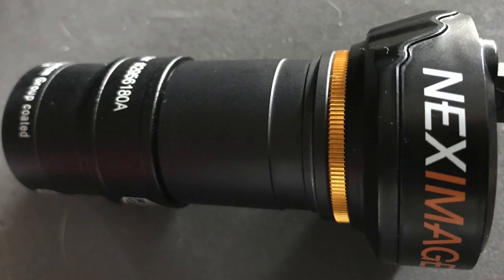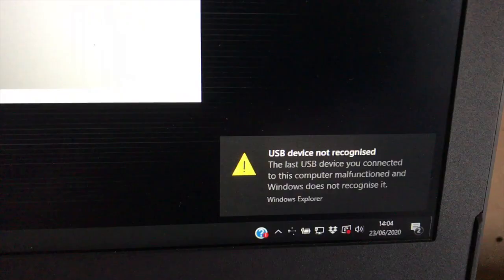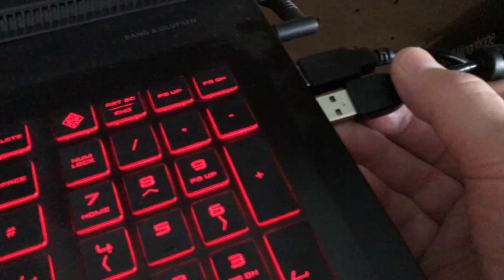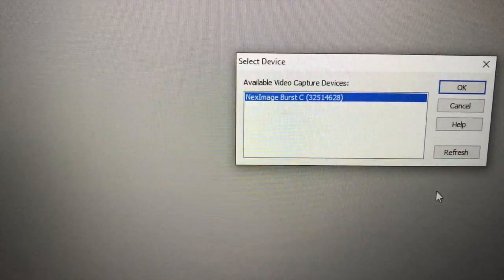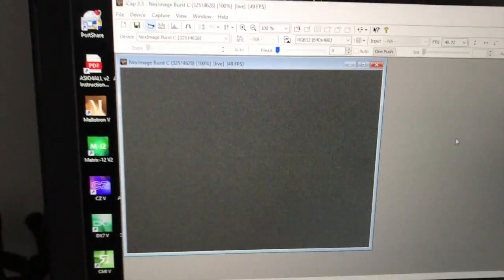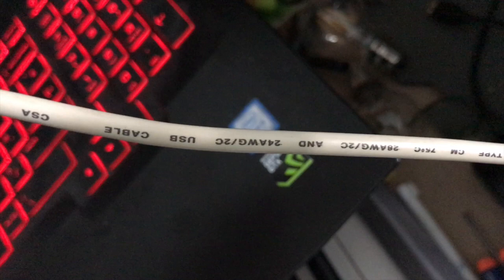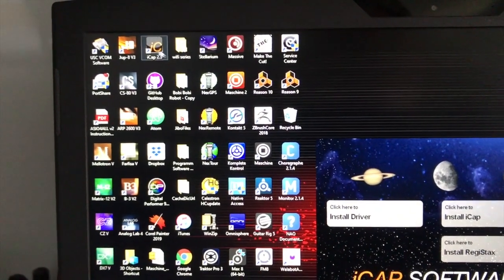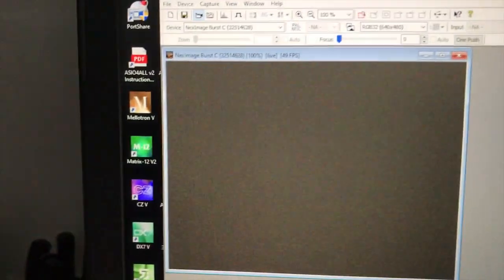Fixing Celestron NexImage Windows 10 Driver Installation Problem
If this video helps you can buy @fixed1t a coffee Thx. This video is about Fixing Celestron NexImage Windows 10 Driver Installation Problem
If Your Celestron NexImage Astro Photography Camera Worked Great On Windows 7 But
Upgrading To Windows 10 Apparently Killed It I Was In The Same Boat With "Not Supported"
From Celestron! So Here Is My Solution,  I fixed1t.

I had the original CD-ROM that came with the camera, so installed the NEXimage Burst C driver software from the disk, and after installing it the camera just wasn't recognised, I downloaded the Philips software, but that too had no effect, only this solution highlighted the issue and fixed1t.  I tested all of the cable I used with a USB scanner and all of them worked perfectly before and after using them on the Celestron NEXIMAGE BURST C.  I hope this helps. Clear Skies. Malcolm aka @fixed1t